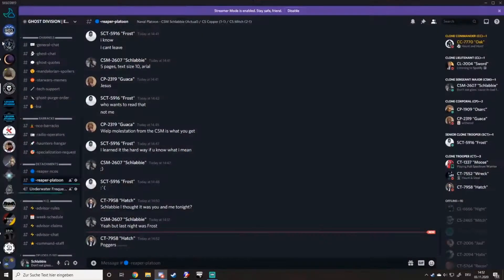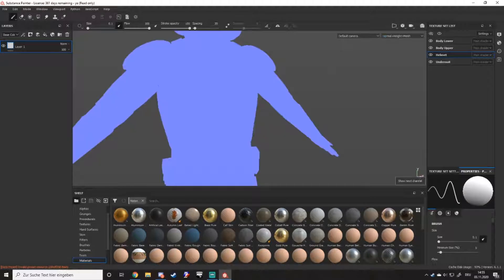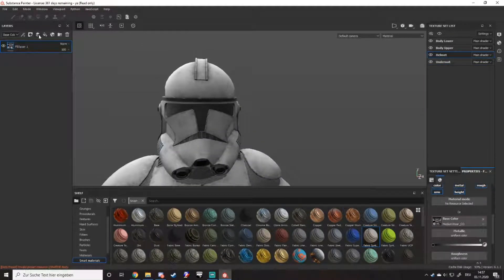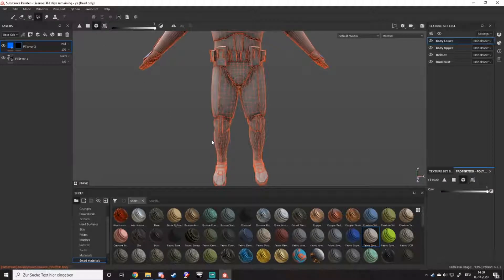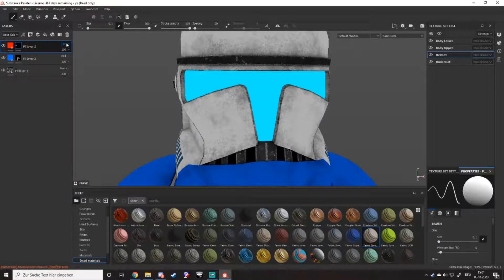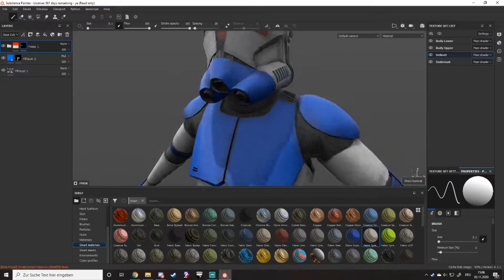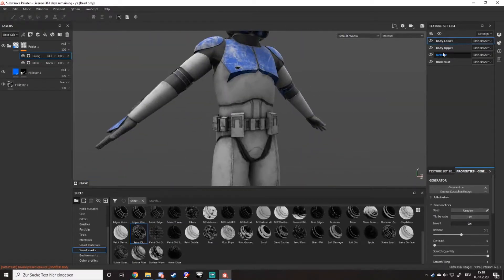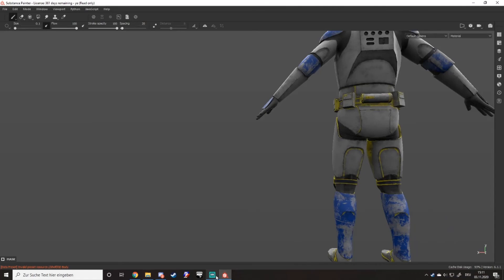How do I paint my pain away and other nice things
A lovely and absolutely not insulting tutorial on some substance painter stuff. All rather basic but hey, its here.
timestamps
0:00 - Intro
1:00 - Substance Painter
2:57 - Importing Base Textures
5:00 - Basic Texturing
8:22 - Editing the Visor and adding Gradients
11:22 - Baking texture maps
12:20 - Adding weathering with Smart-Masks
16:37 - Outro